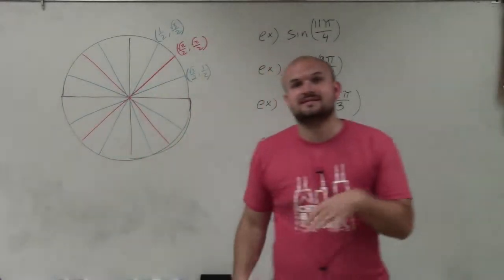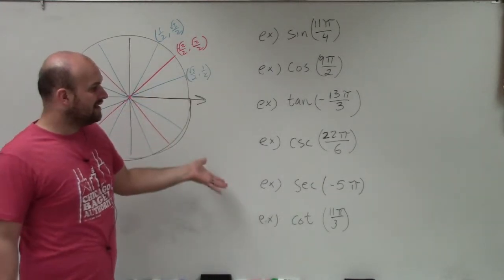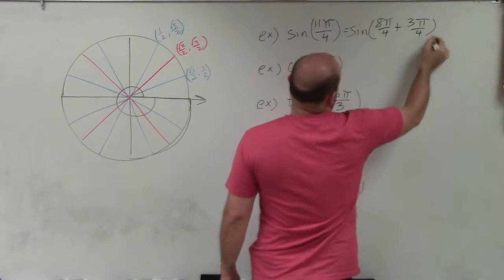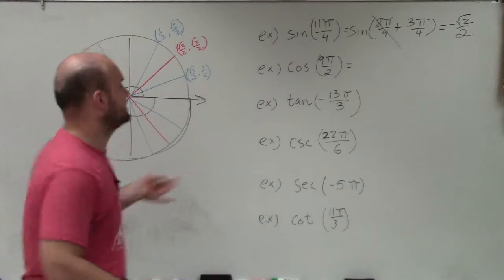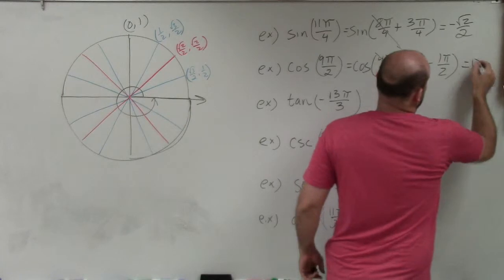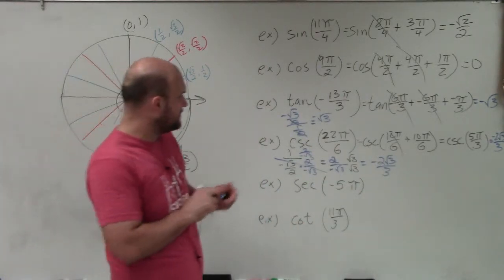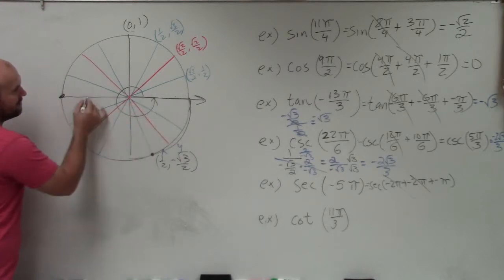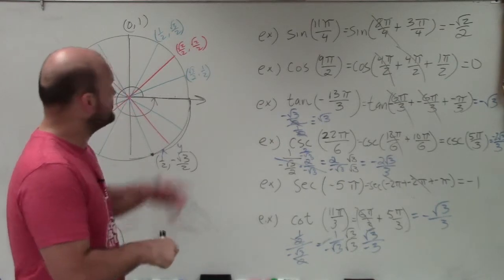Master evaluating trigonometric functions using period as an aide